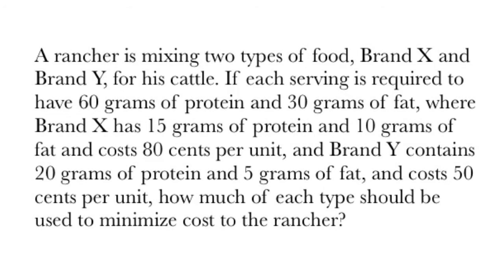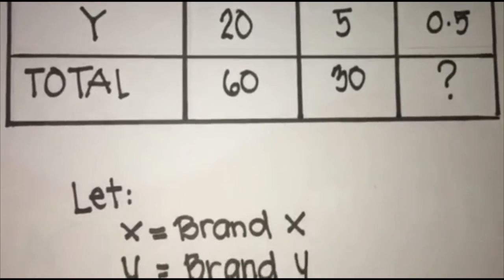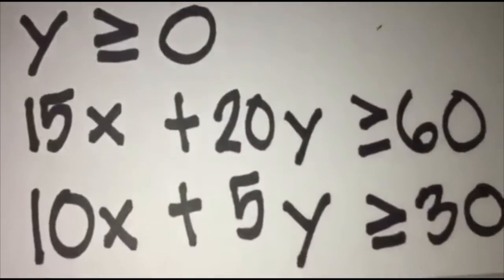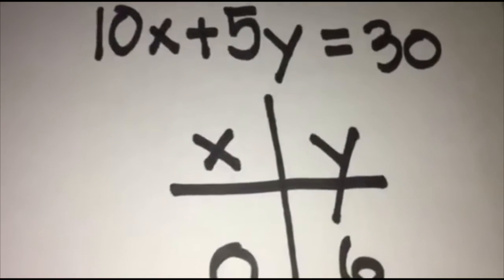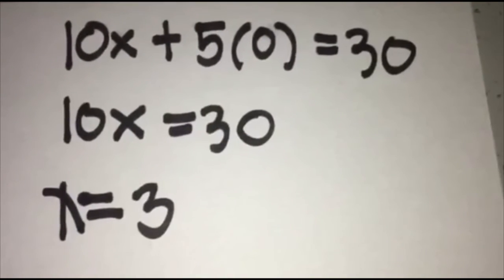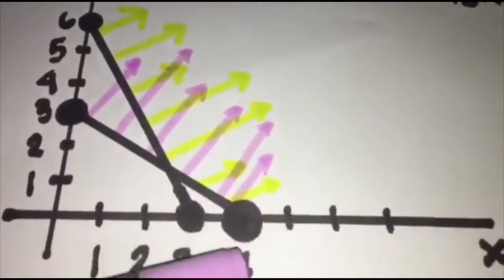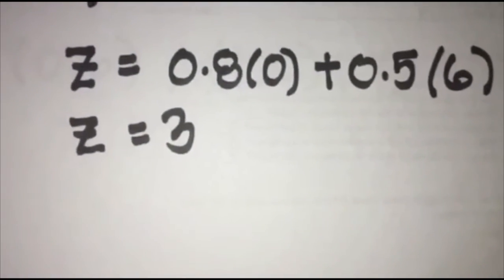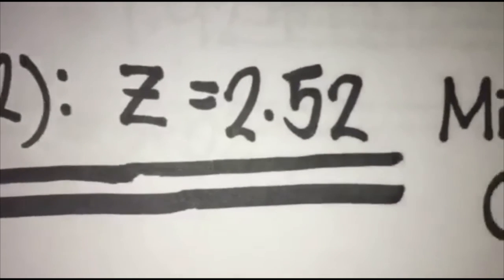OR1 LP Graphical Method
by: Ceniza, Martinez and tan